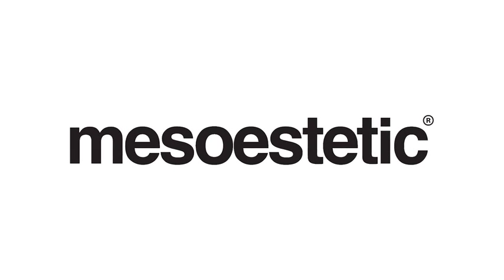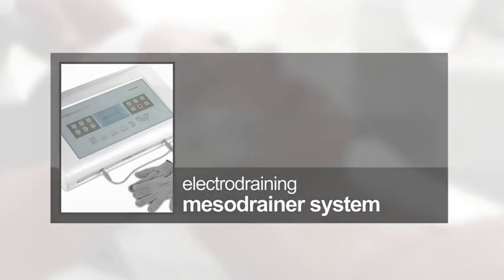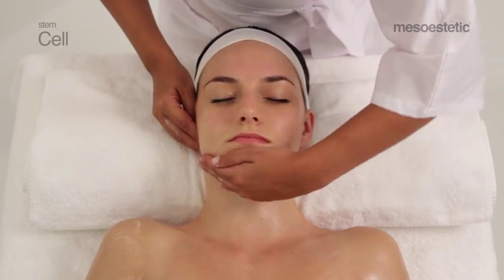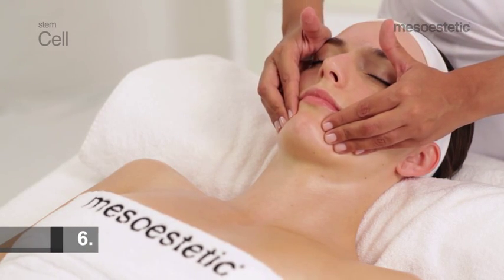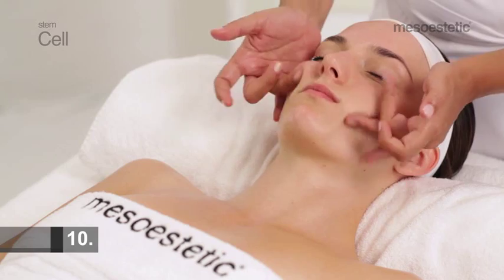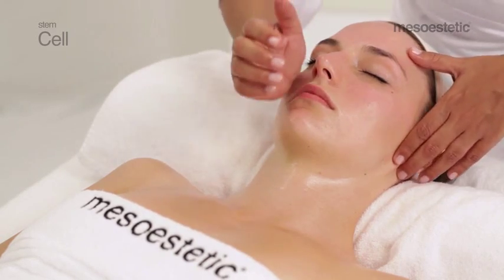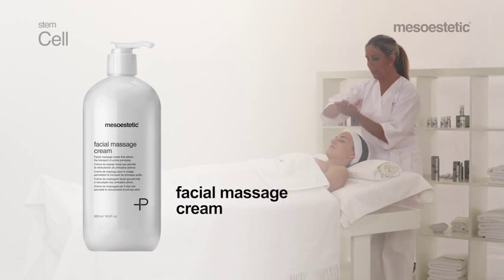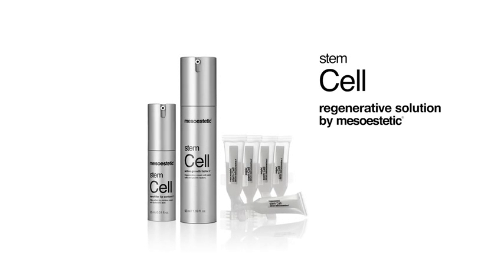Gabson - Stem cell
Een nieuw tijdperk van wetenschappelijke cosmetica

In de loop van de tijd verliezen huidcellen steeds meer het vermogen om goed te functioneren. Het celvernieuwingsproces neemt vanaf 30 jaar af.  De opbouw van eiwitten, collageen en elastine neemt af, waardoor de huid slapper wordt en waardoor de eerste rimpels te zien zijn.

Mesoestetic® heeft een nieuwe lijn ontwikkeld waarmee ze de huidcellenduur willen verlengen om zo de huid te vernieuwen. De meeste huidverbeteringtherapieën op de markt zijn gericht op het weghalen van huidlagen om celvernieuwing te versnellen.
Mesoestetic® presenteert een revolutionaire cosmetica dat de duur van bestaande cellen wil beschermen door het natuurlijk vermogen van de huid om zelf te herstellen.